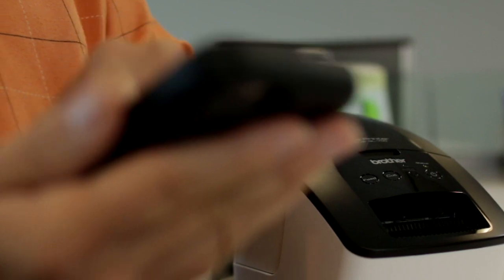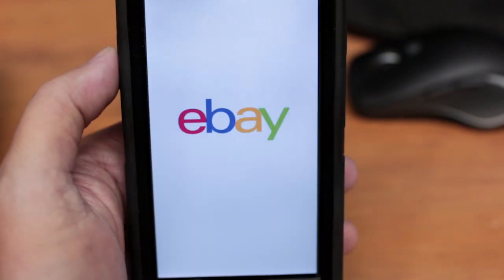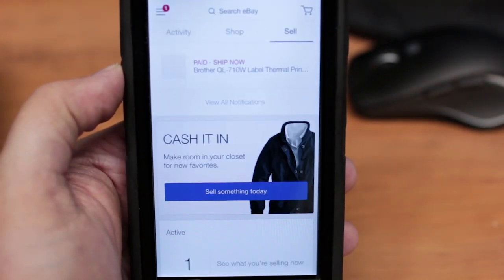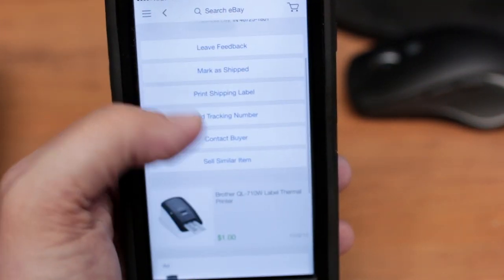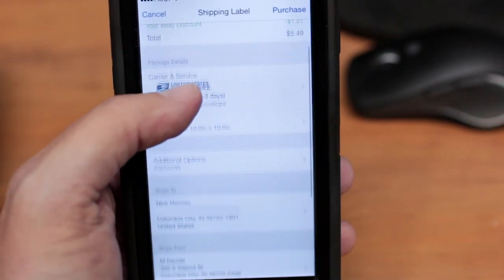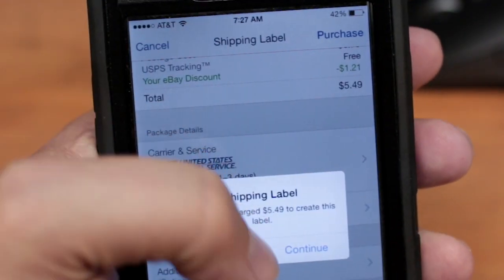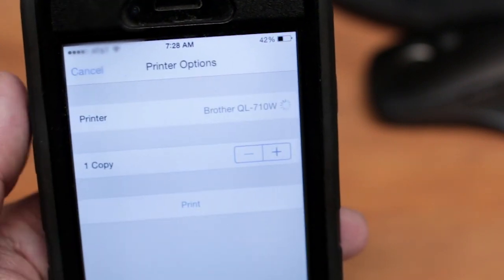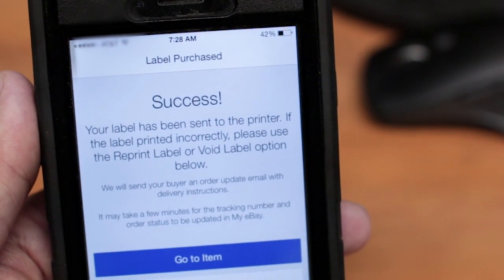How to print eBay shipping labels from your mobile device | Brother QL labelers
Here are some simple instructions to help you print eBay shipping labels from your mobile device.